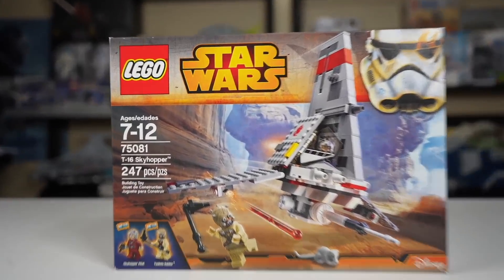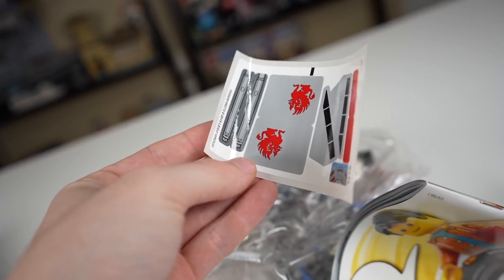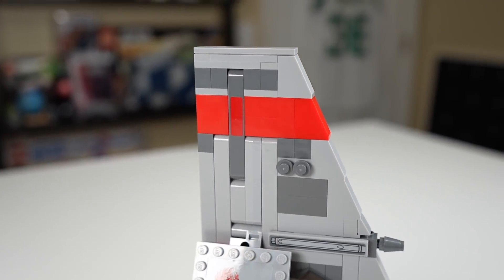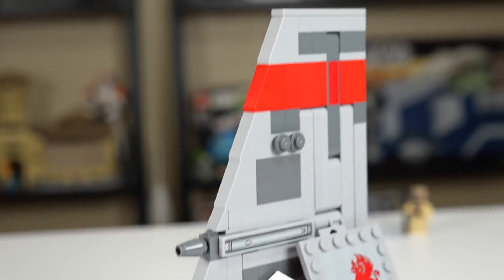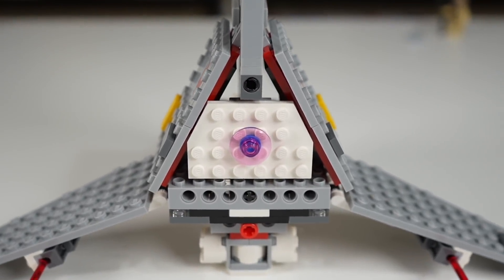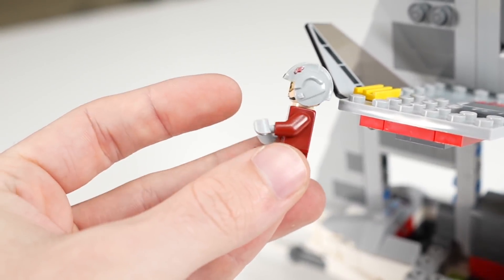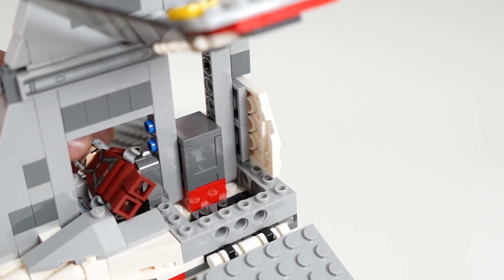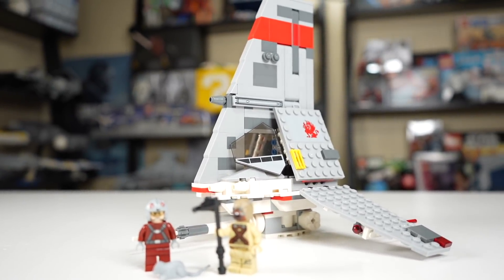LEGO Star Wars 75081 T-16 SKYHOPPER Review! (2015)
Given to Luke Skywalker as a toy in KENOBI & seen as such in A New Hope the T-16 Skyhopper is one of the least seen iconic Star Wars ships. And that doesn't stop this LEGO Star Wars set from being a beautiful and FUN playset!